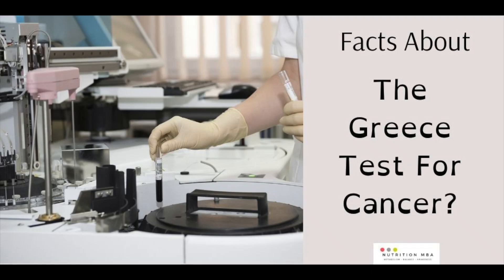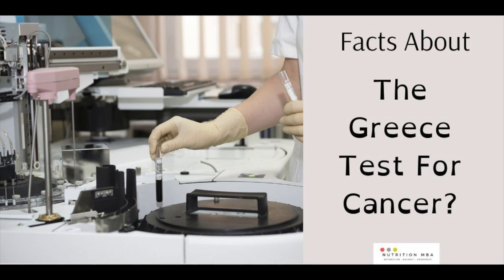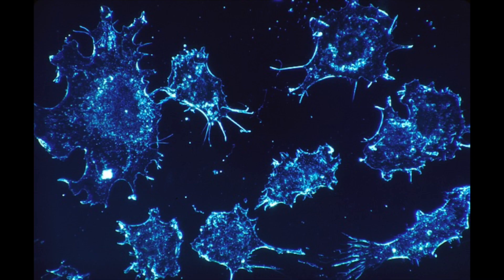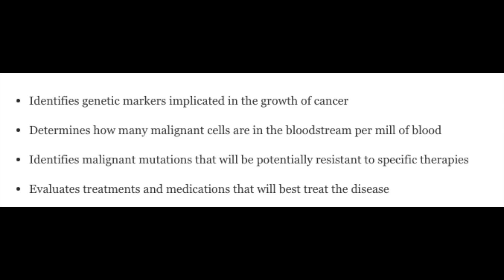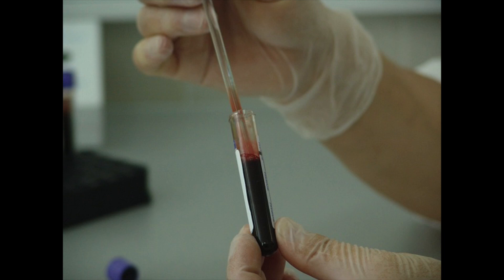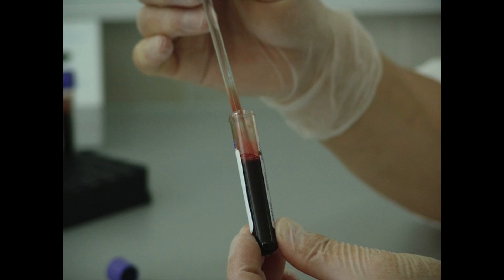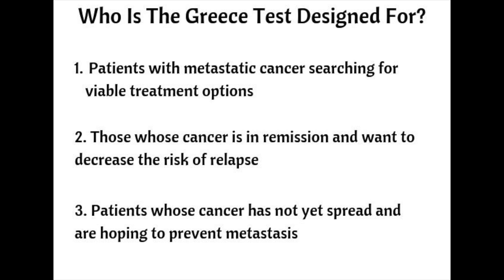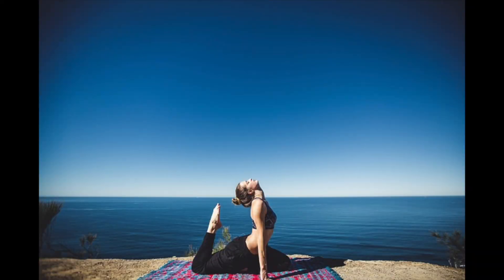Facts About The Greece Test For Cancer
The Greece Test

Interested in compassionate cancer coaching?

Early detection is key when it comes to treating cancer. The Greece test measures circulating tumor cells before they form a tumor. This simple blood test is revolutionizing the way cancer is treated, and is applicable for all types of cancer.

The Greece test, also called RGCC testing, conducted by Research Genetic Cancer Center (R.G.C.C.) in Greece, looks at circulating stem cells before signs and symptoms of cancer are clinically apparent. Also called the Greek test, the intention behind the Greece test, is to find the most effective treatments for halting cancer growth.

Established in 2004, RGCC Group is a leading-edge company specializing in medical and cancer genetics, chemo-resistance and sensitivity testing, and pharmaceutical research and development. Their headquarters are located in Switzerland with a new facility in Greece where blood samples are analyzed. Results are generated within two weeks.

Circulating tumor cells are cells that have escaped the primary tumor, and can be detected in the bloodstream. These cells are responsible for tumor formation and metastasis, and are what make cancer so deadly. Determining which substances will effectively treat these malignant cells is key to preventing tumor growth, and is predictive of disease progression.